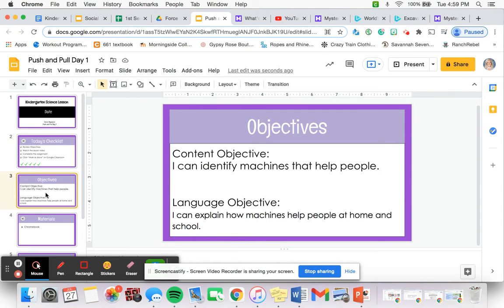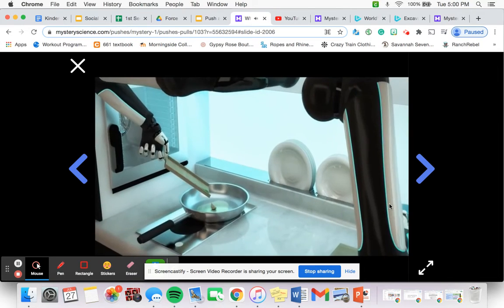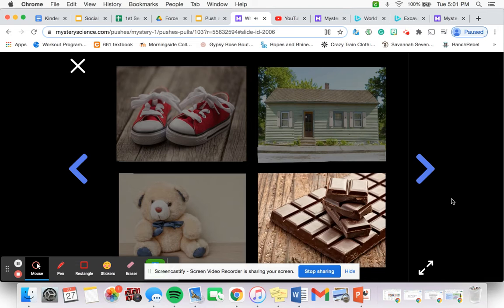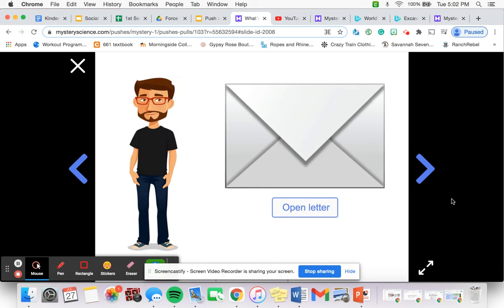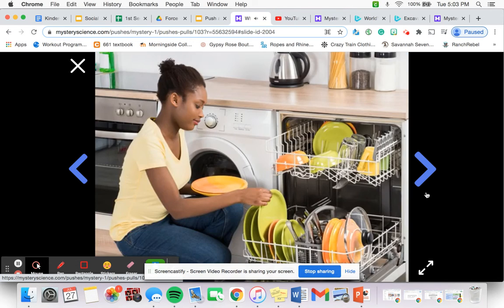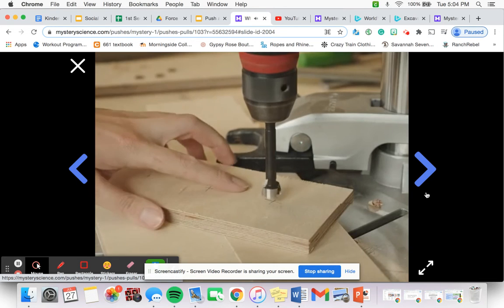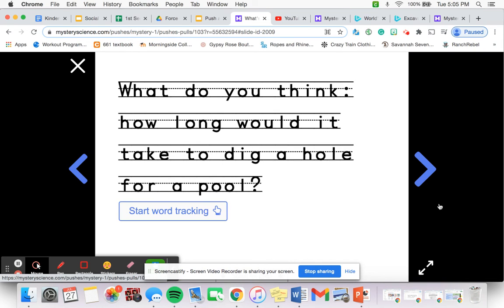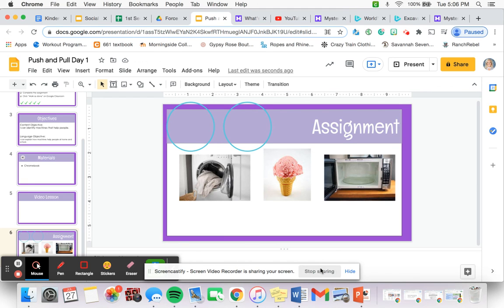Untitled: Jul 27, 2021 5:06 PM